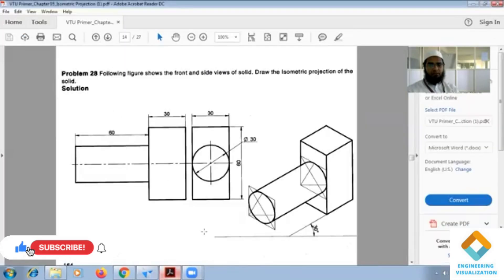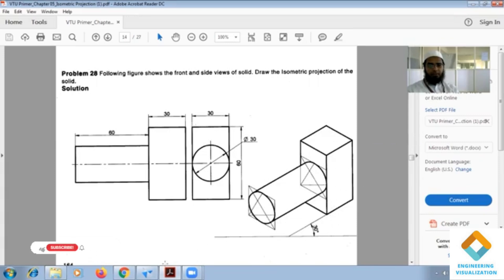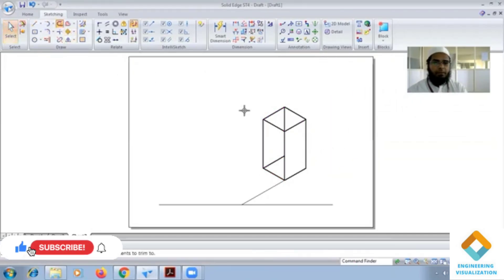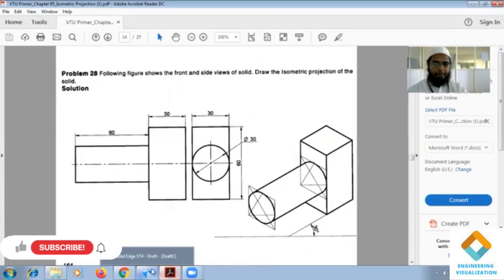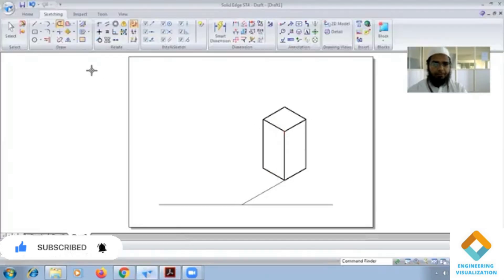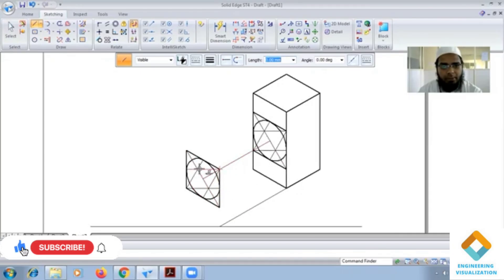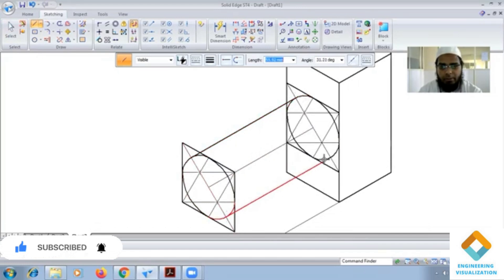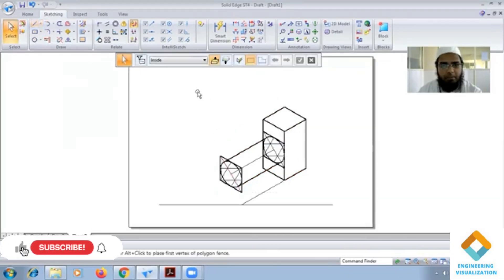Cylinder on rectangular block in Isometric projection: Sketching and Software Practice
Extruded Cylinder on rectangular block in Isometric projection: Sketching and Software Practice